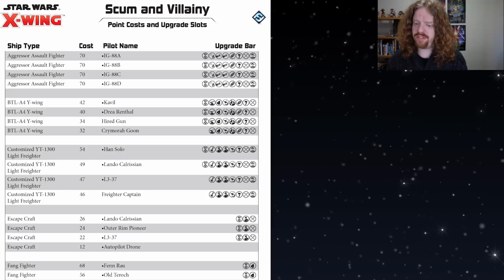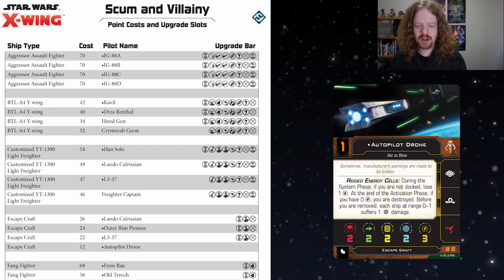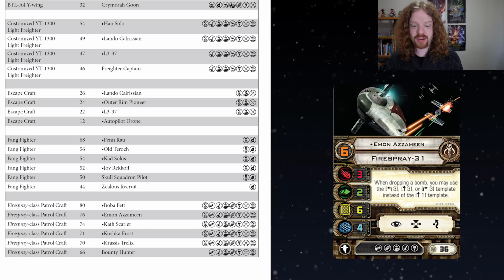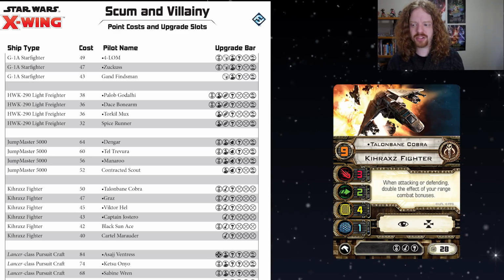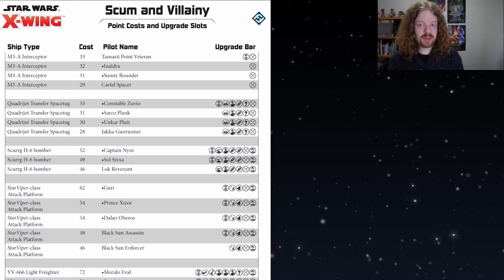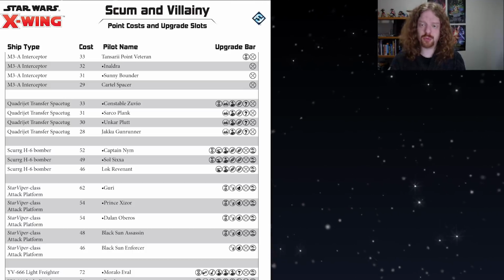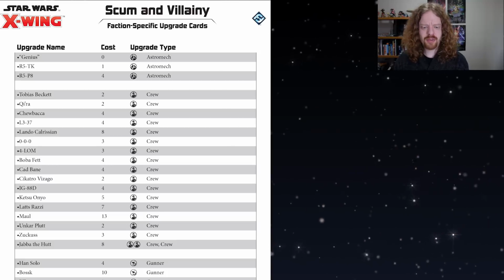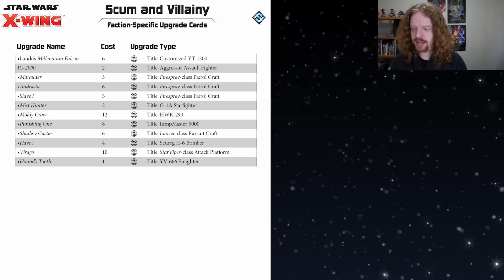All X-wing Second Edition Costings Revealed! - Part 3 - SCUM